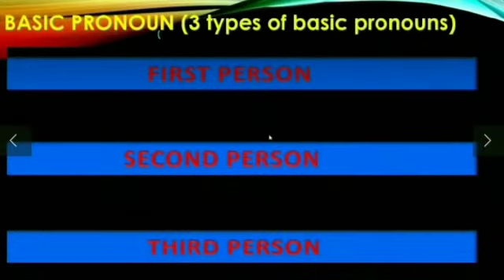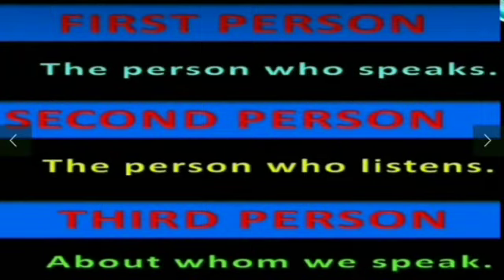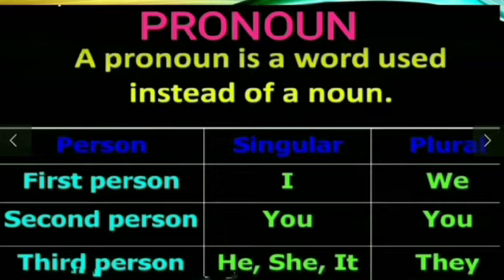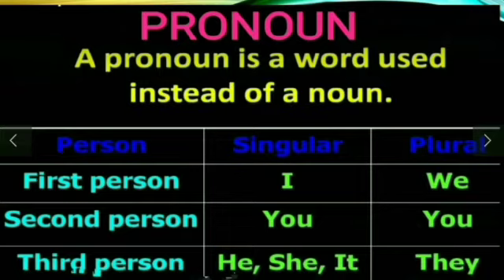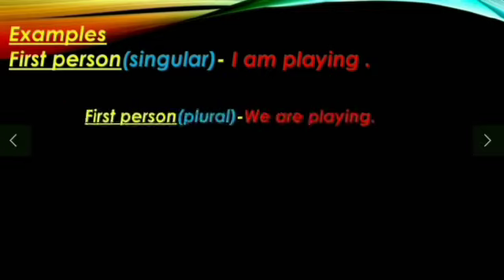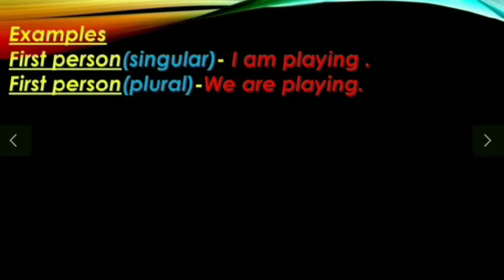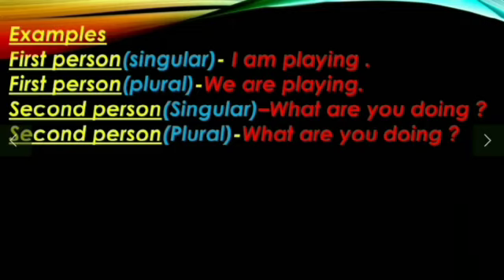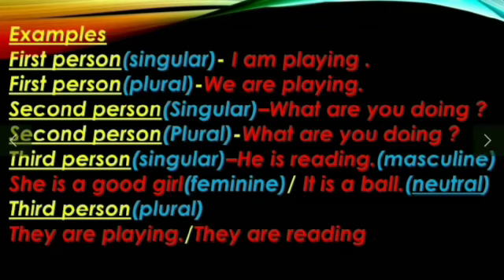PRONOUN|PARTS OF SPEECH|PRONOUN ENGLISH GRAMMAR|DEFINITION|CONCEPT|KINDS|BASIC PRONOUN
Pronoun Parts of speech#pronoun EnglishGrammar#Concept#definition
kinds Intensive English Grammar Course

In this video of Intensive English Grammar Course, you"ll learn about second Parts of speech - Pronoun ,it's concept and definition, basic pronouns in a very simple and interesting way, which will help you to strengthen your knowledge of basic English grammar, thoroughly, without any doubt.